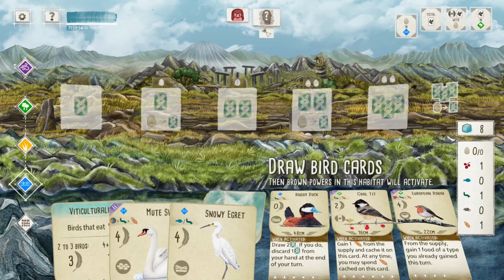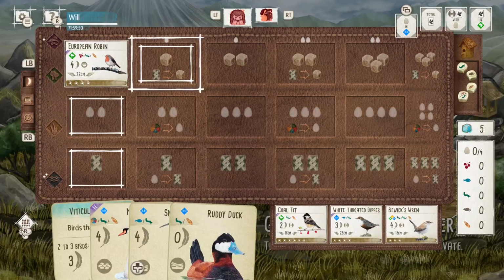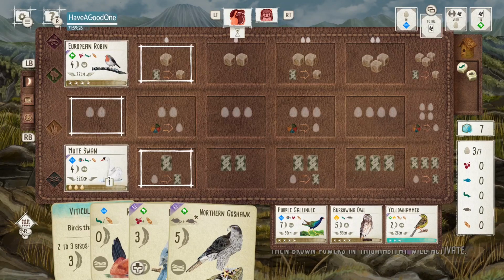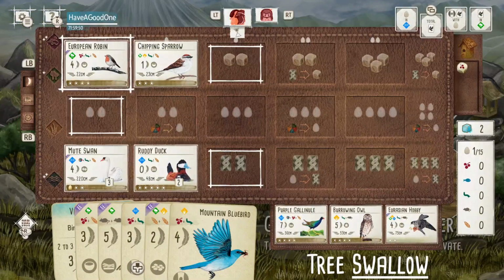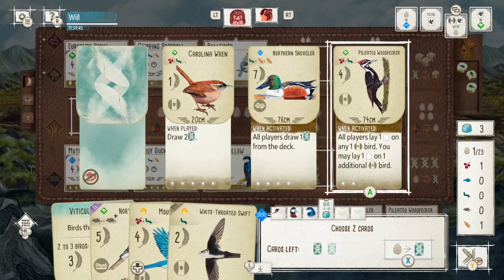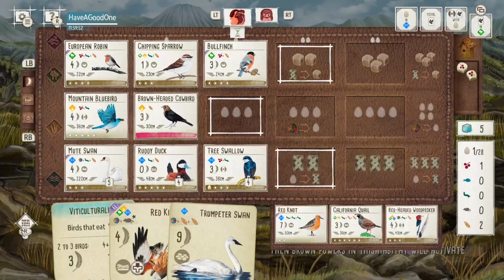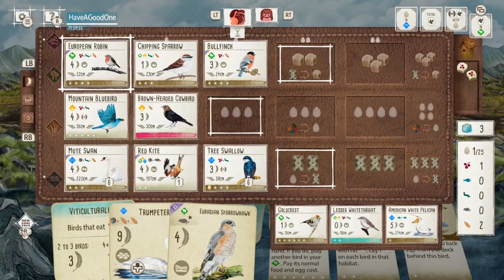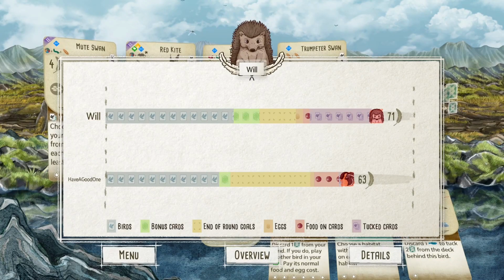Wingspan Gameplay | Red Kite bug costs me the game?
With the knockout stages of the Caatinga Cacholote Carnage Cup (CCCC) now under way, we cash in our first round bye and set up a second round match up vs Kip. Defeat in game 1 puts us on the back foot, but it's a best of 3 series so we are not out of this yet!